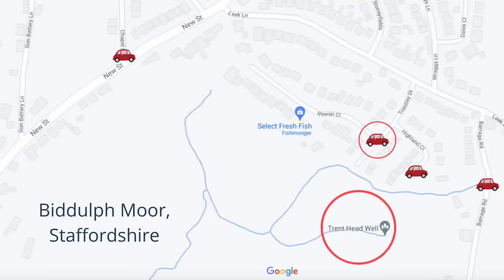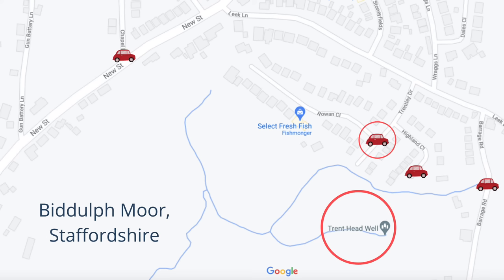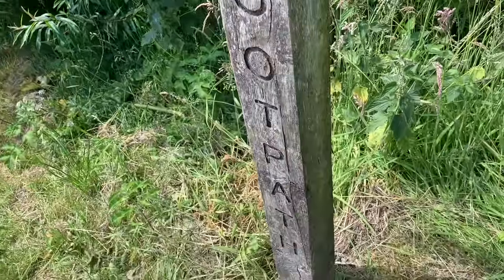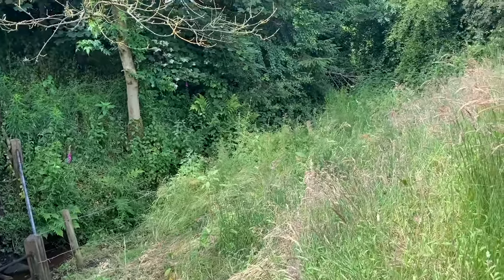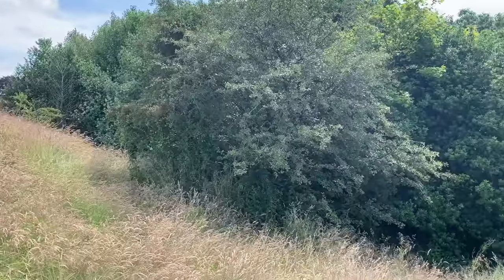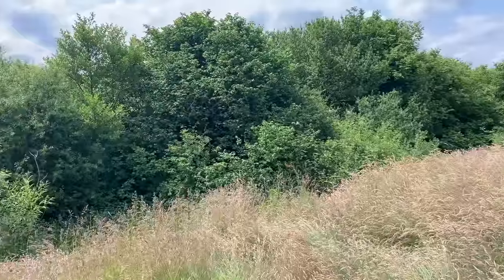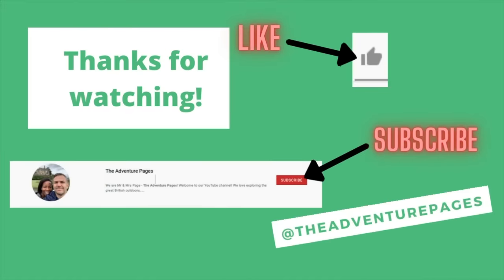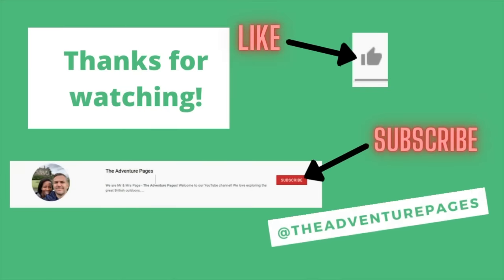Sources of UK rivers • River Trent • Biddulph Moor, Staffordshire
We love to visit the sources of rivers, and in this video we travel to Biddulph Moor in Staffordshire, to find the source of the UK's 3rd longest river, the River Trent.

The river starts its journey on the edge of the Peak District in Staffordshire before flowing onwards for 185 miles, via Stoke on Trent, Burton on Trent, Nottingham, Newark, Gainsborough and out into the Humber Estuary.

Of the river sources that we have visited, this is definitely one of the easiest to get to, just a few minutes walk from the nearest parking opportunity.

The Adventure Pages x